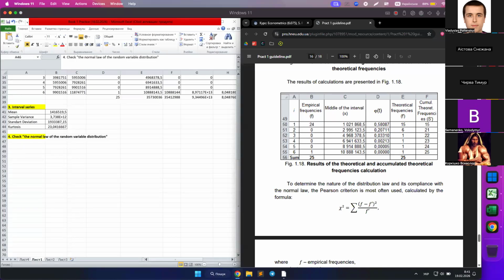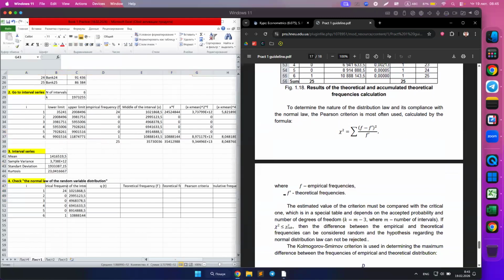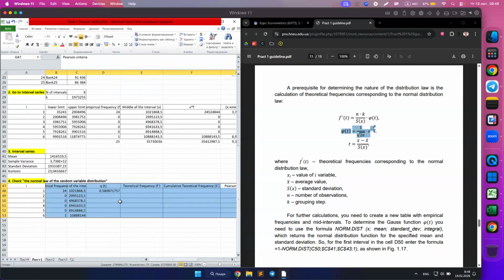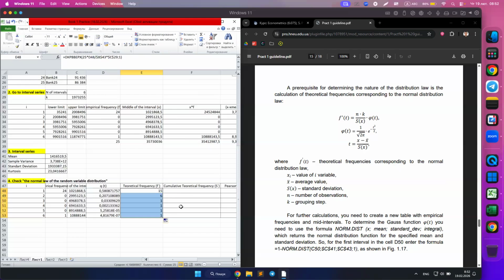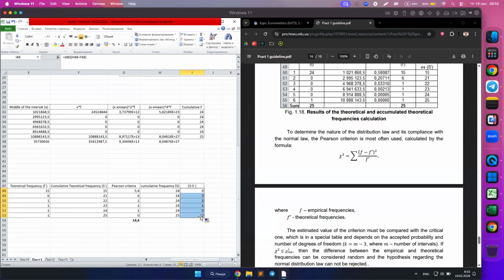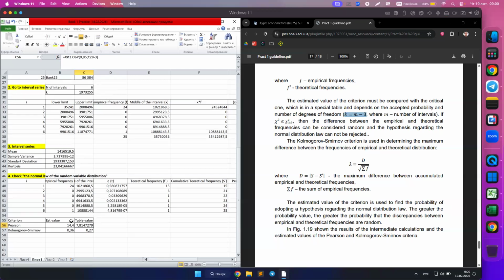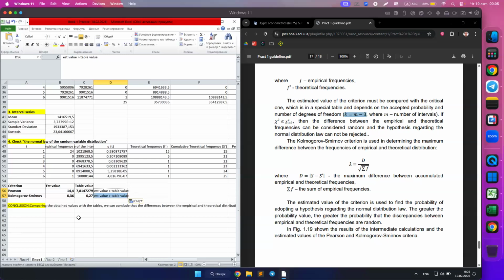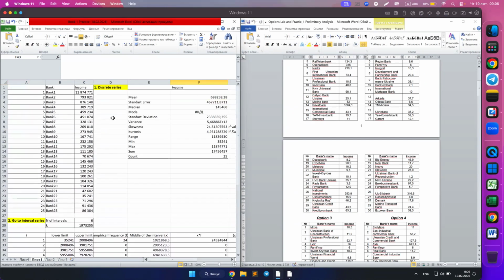Econometrics, 075, 1 class, 19.02.2026